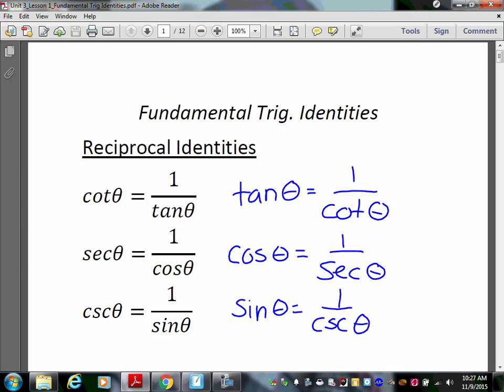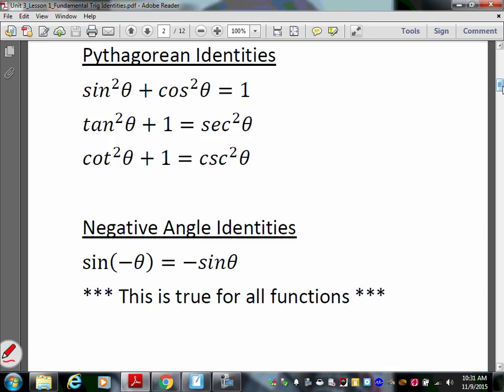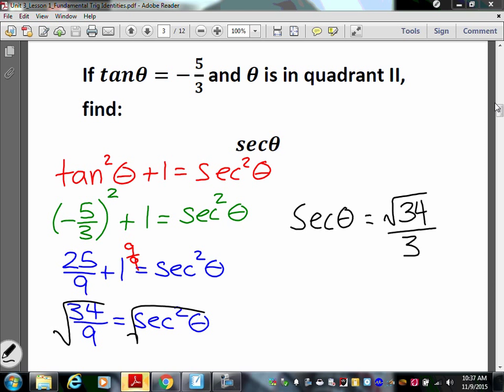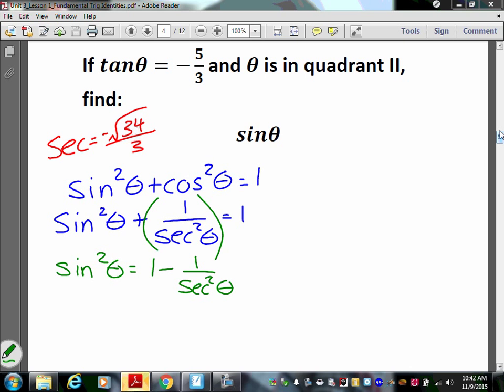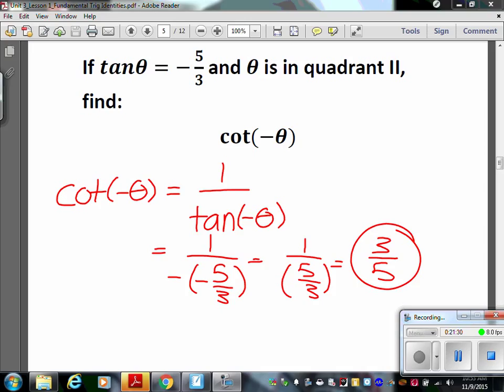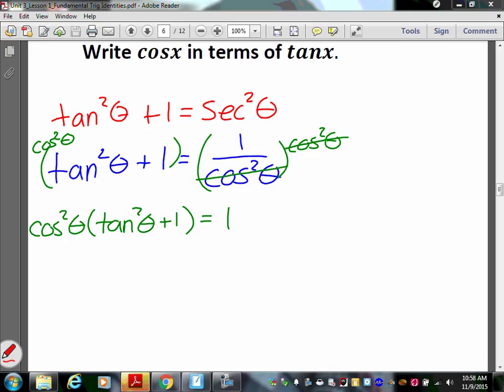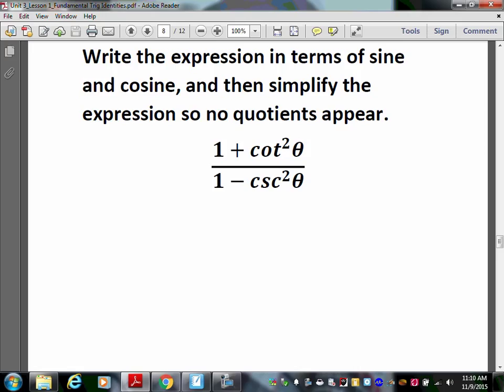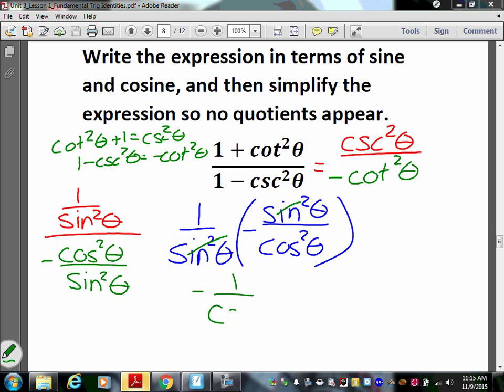Unit 3 Lesson 1 Fundamental Trig Identities